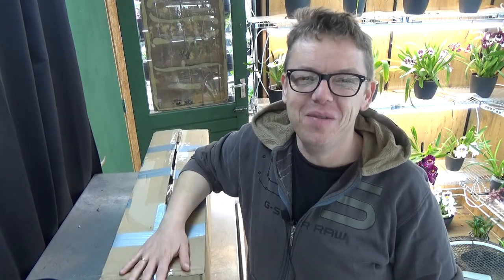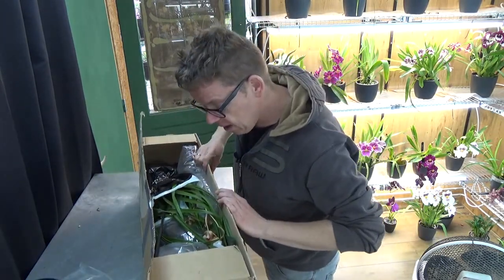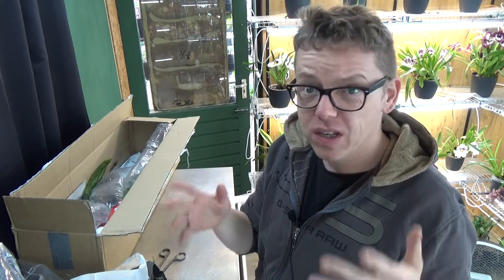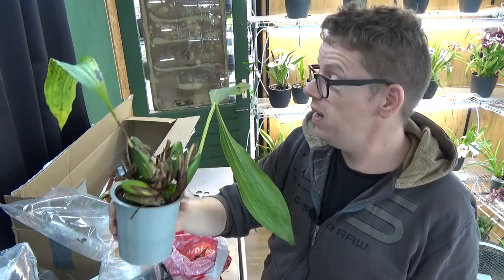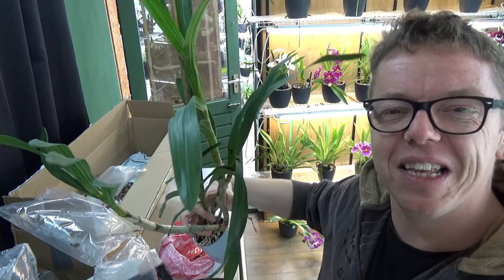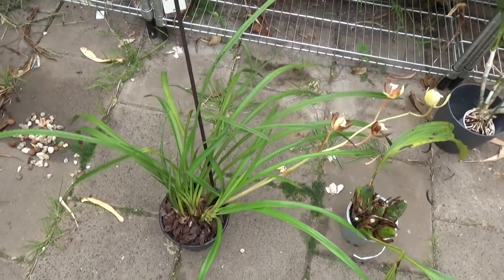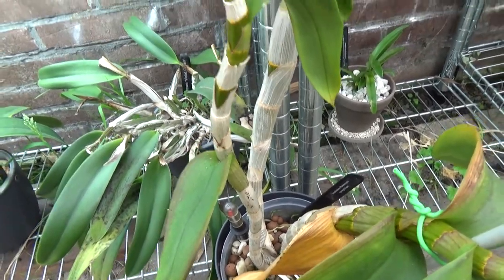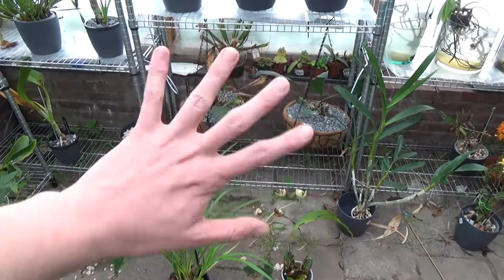A real orchid unboxing this time! :D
A real orchid unboxing video today! Let's look what is in that box! :D